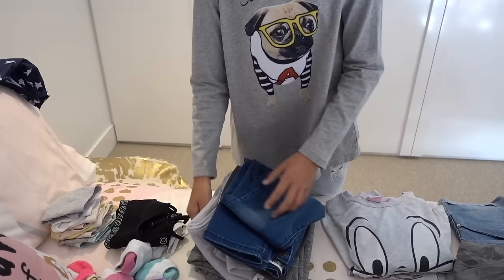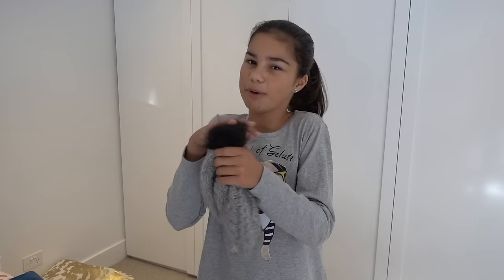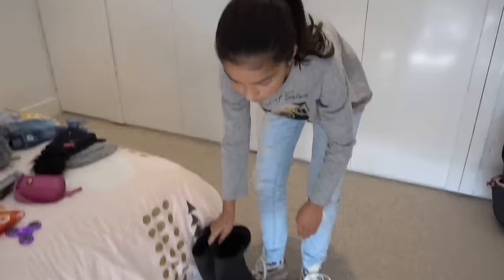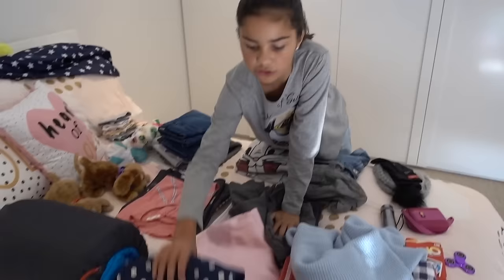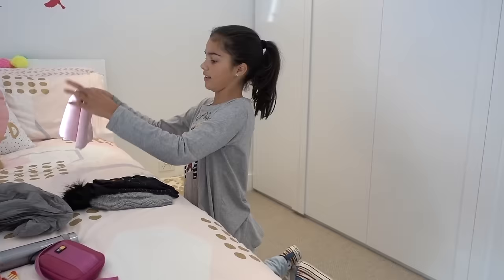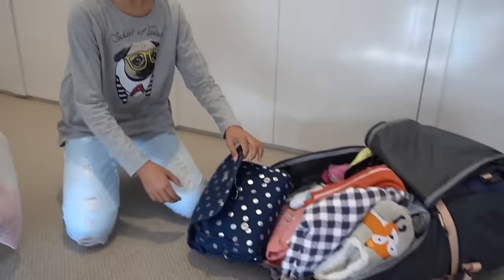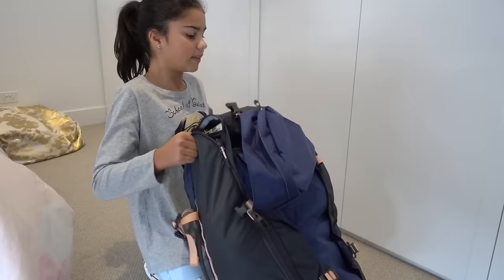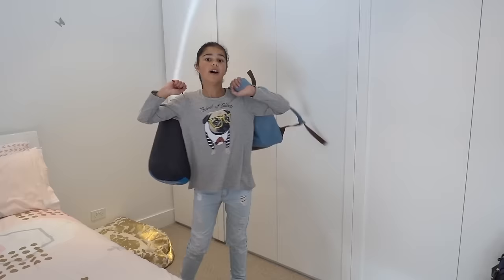Packing for School Camp Routine | Grace's Room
Time for my school camp so I'd better start packing!